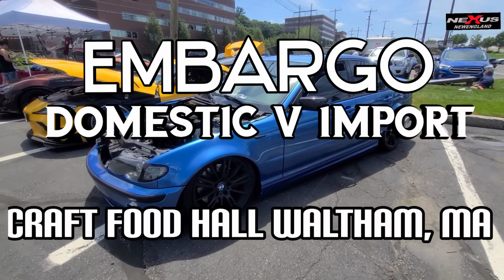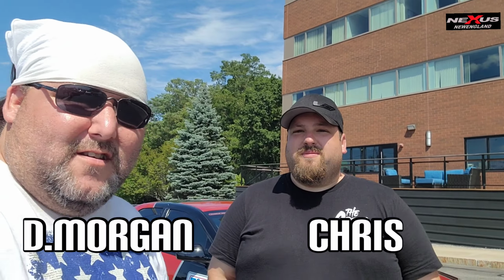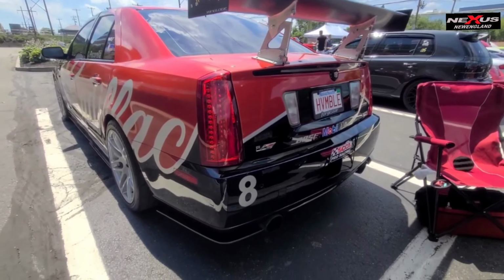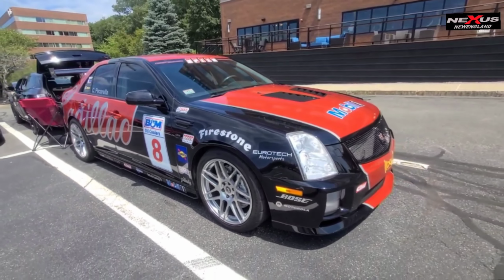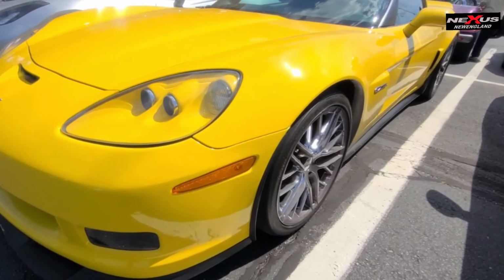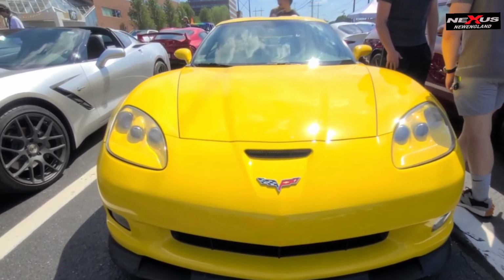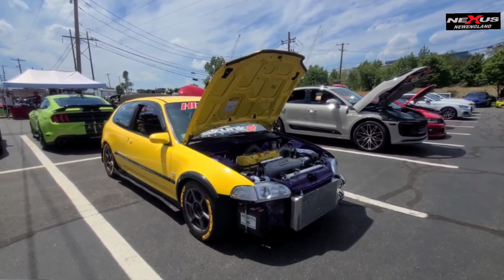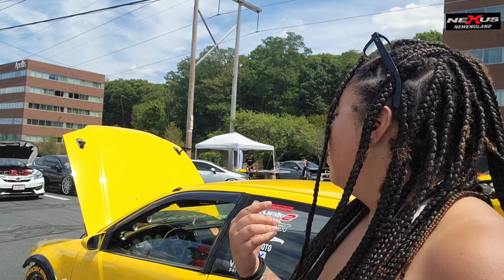Embargo domestic v Import Waltham, Ma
Embargo domestic versus import was a great new  Meet. Even though the heat really took us toll on a lot of the car community that passed couple of weeks. But we enjoyed.. Thanks for having us down there